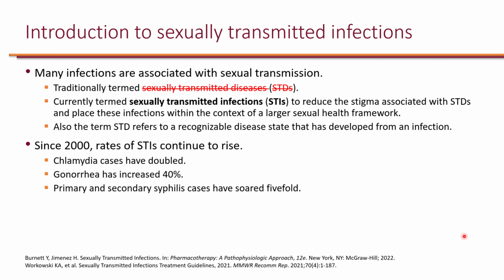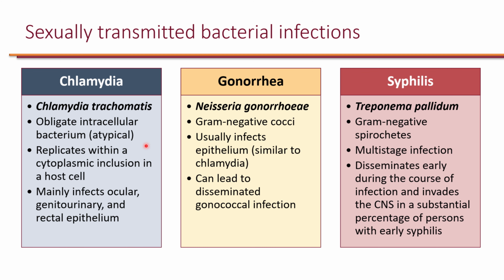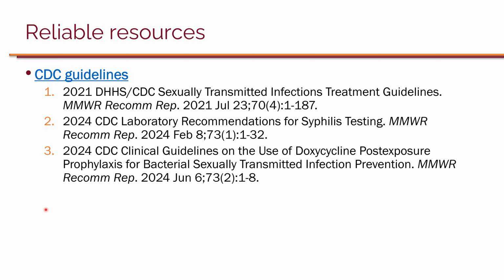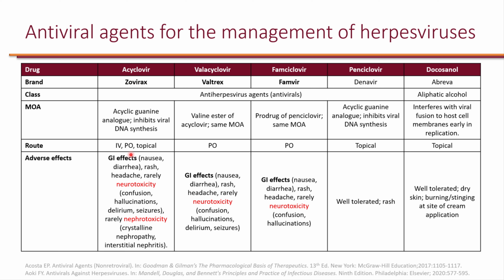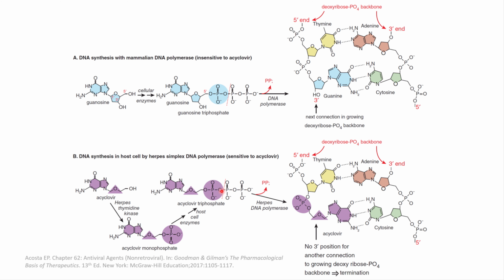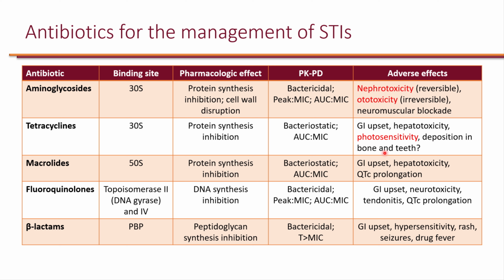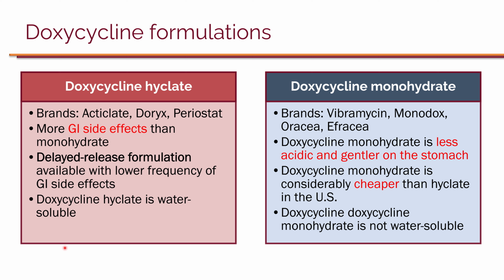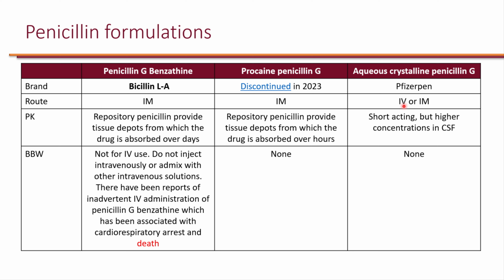🧪 Sexually Transmitted Infections in Adults Objective 1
Learning objective 1. Describe the pharmacokinetic and pharmacodynamic properties of anti-infective agents used for the treatment of genital herpes, gonorrhea, chlamydia, and syphilis.